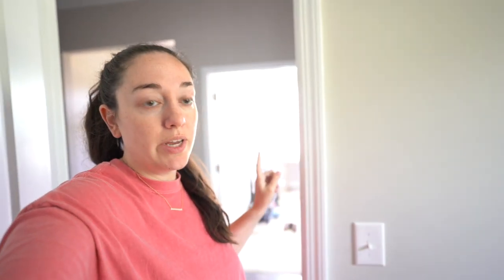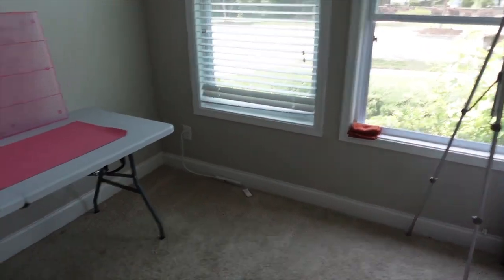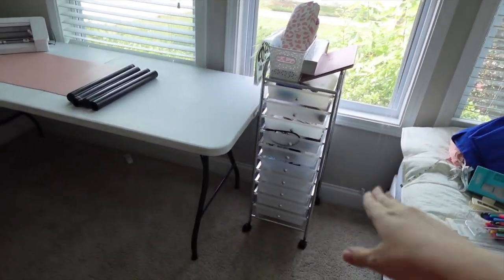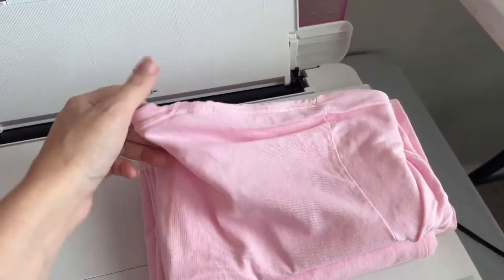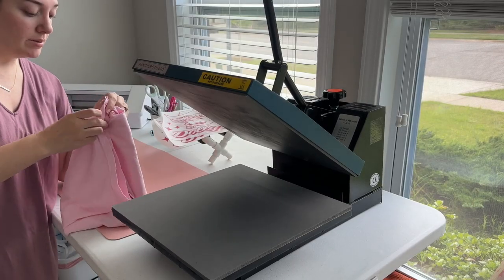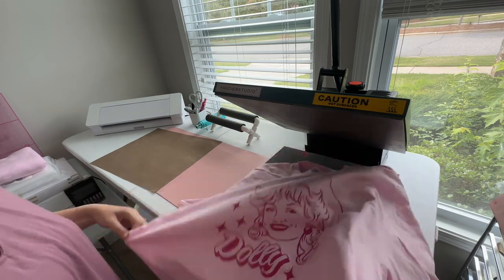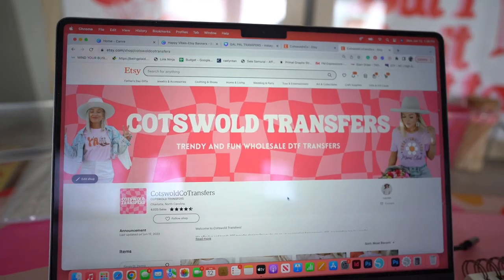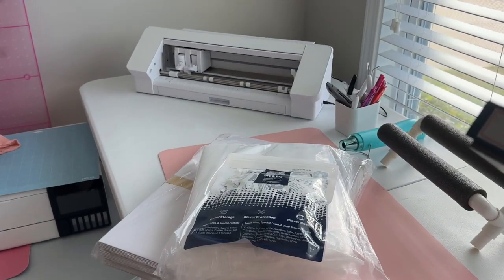Day in the Life of a Small Business Owner, Packing Orders, Studio Vlog 028